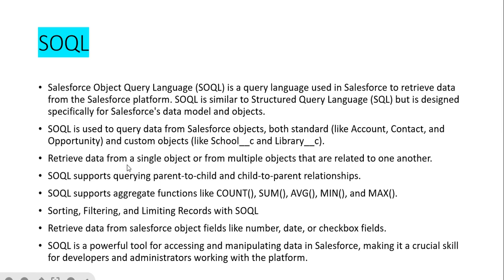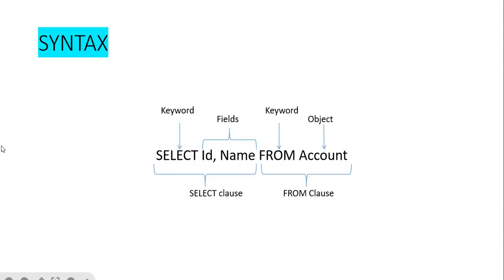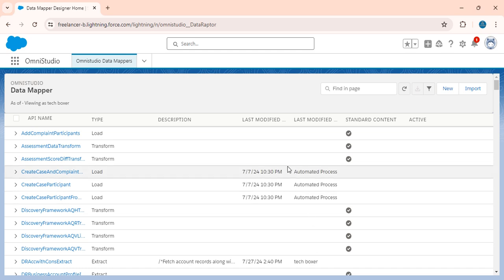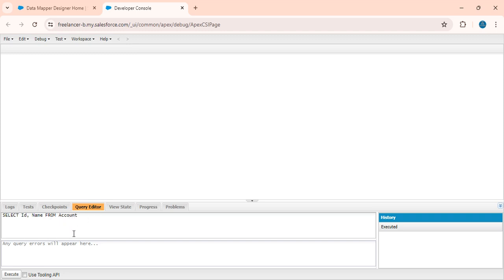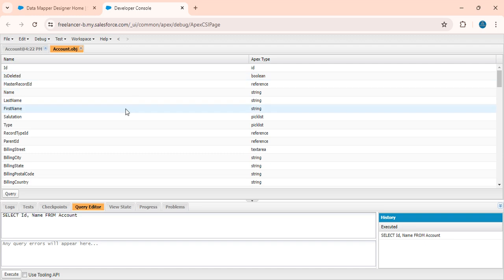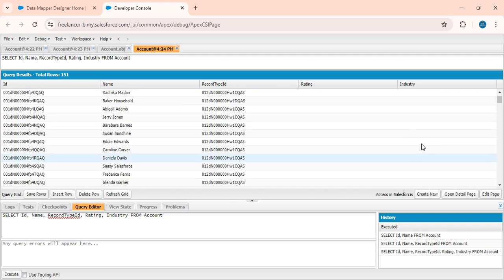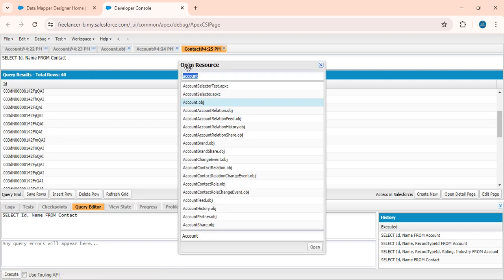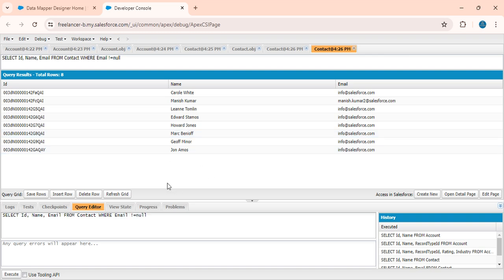What is Salesforce Object Query Language (SOQL) ? | Introduction to SOQL Queries in Salesforce